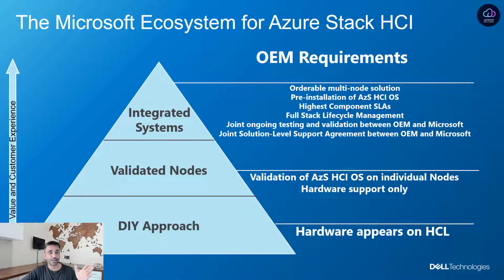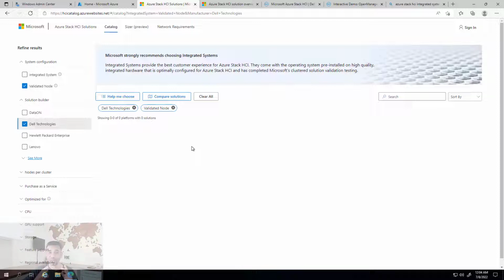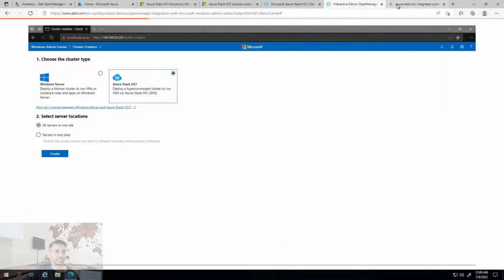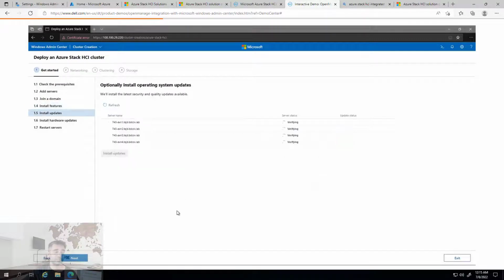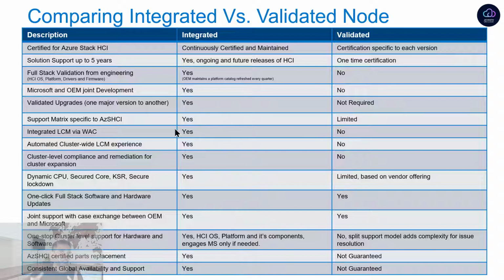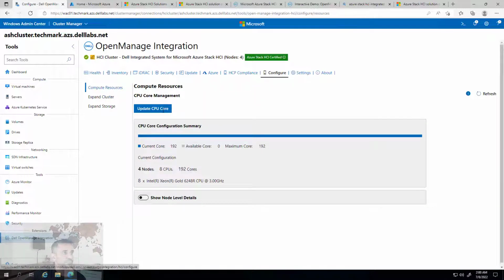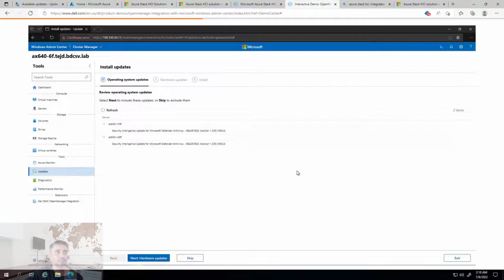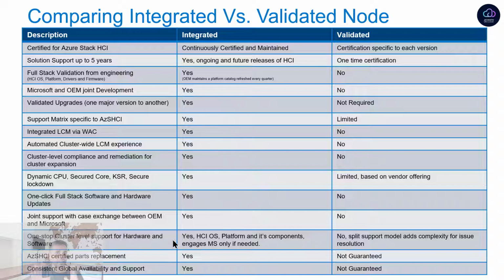Integrated Systems Vs. Validated Nodes for Azure Stack HCI